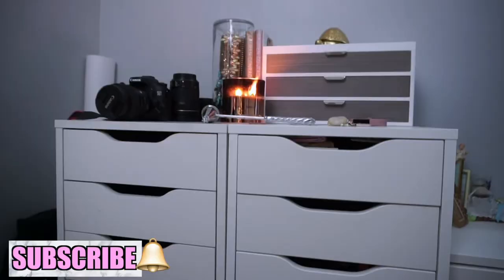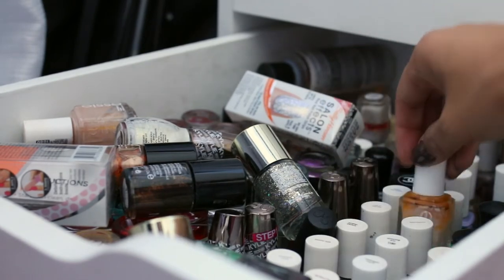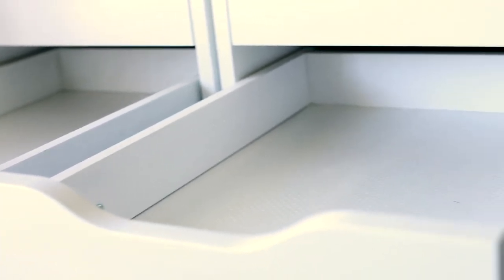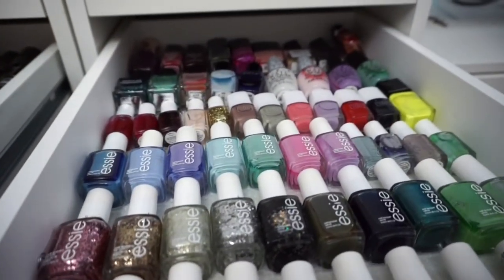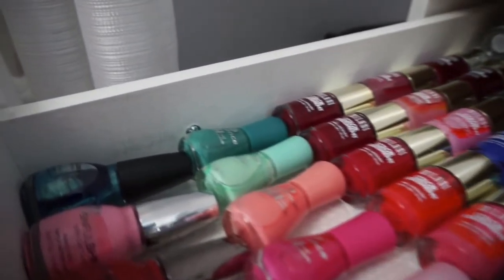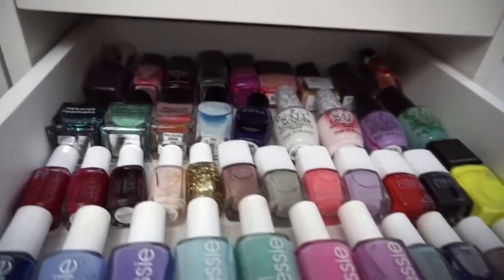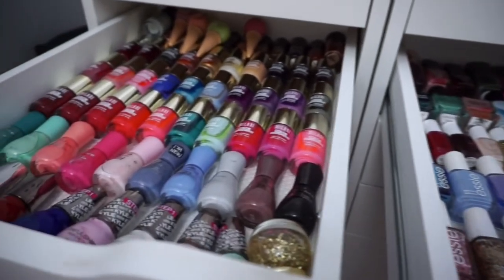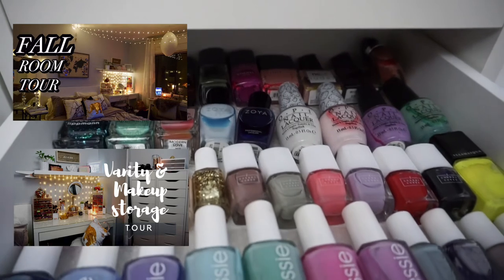Nail Polish Storage | How I Organize My Nail Polish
in this video I share with you how I store and organize my nail polish.

xoxo,

Tin ^.^

items mentioned l:
Alex drawers 9 drawer

-Ikea Malm Bed Frame high color white size full
-66 Ft 200LEDs Waterproof starry fairy copper string lights USB Powered for Bedroom Indoor Outdoor Warm White Ambiance :
-MOSSLANDA Picture ledge
-Brimes 3 drawer chest
-Loft By Umbra Avante Jewelry Box - White/Gray

Artist: Lostboycrow
Song: Love Won't Sleep (Kill Them With Colour Remix)

***BLOG POST***
to follow